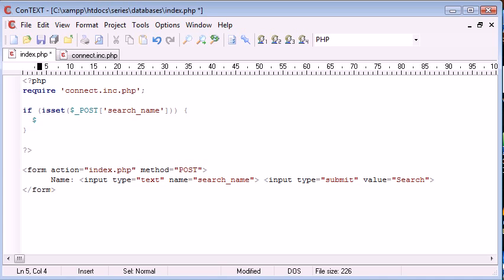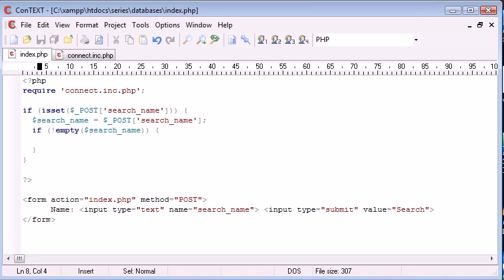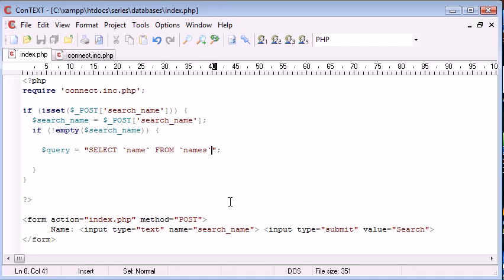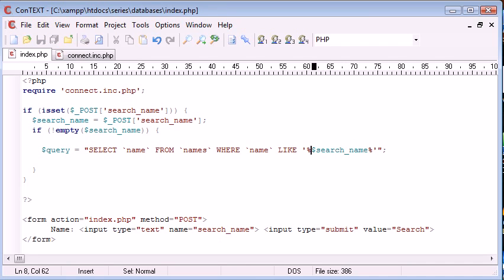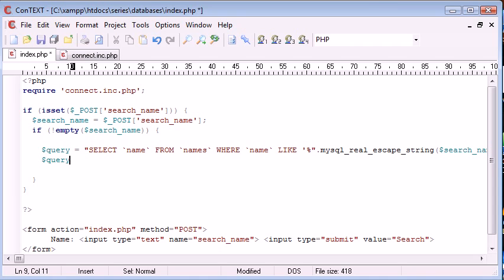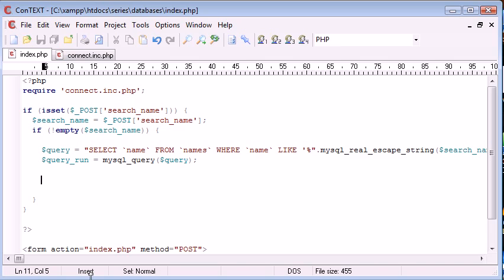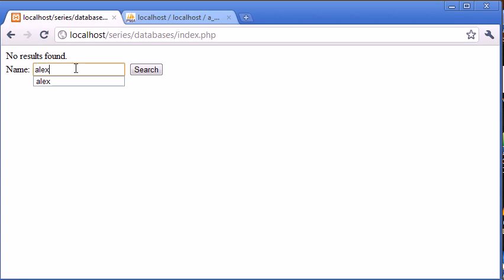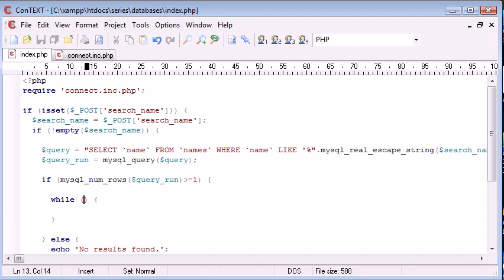Beginner PHP Tutorial 132 - LIKE With a Search Engine Example Part 3